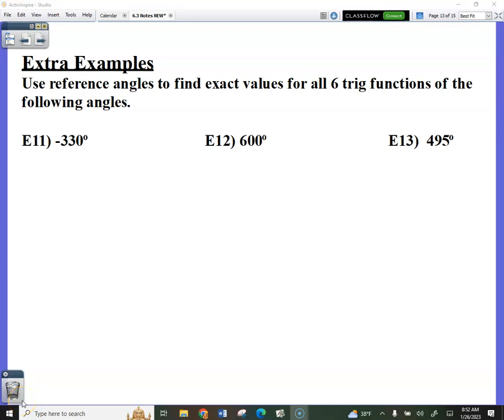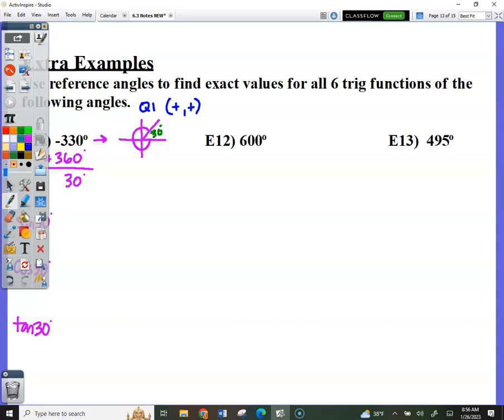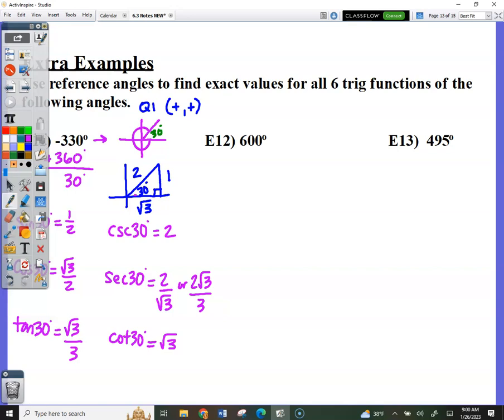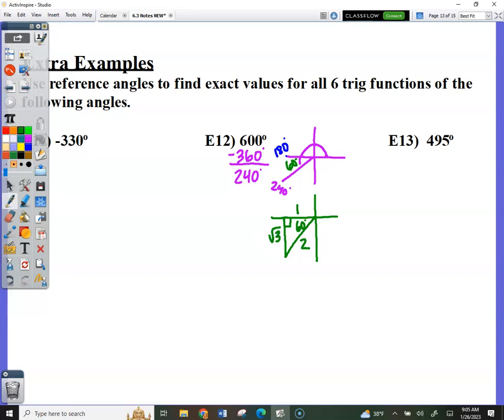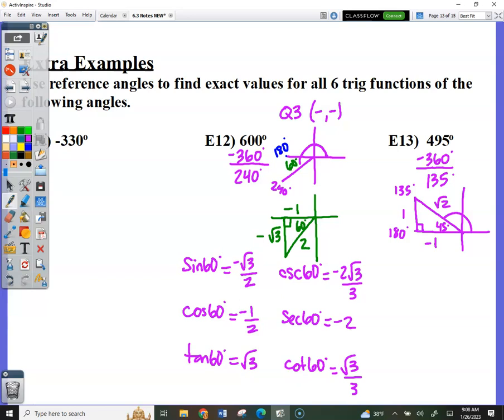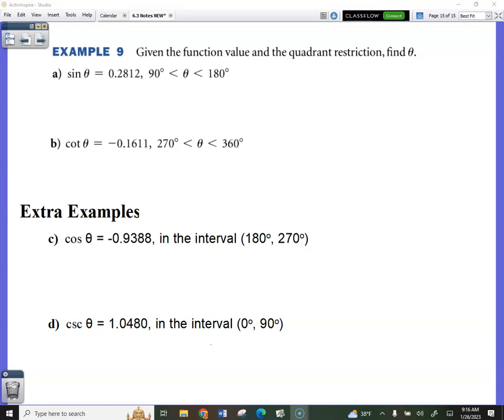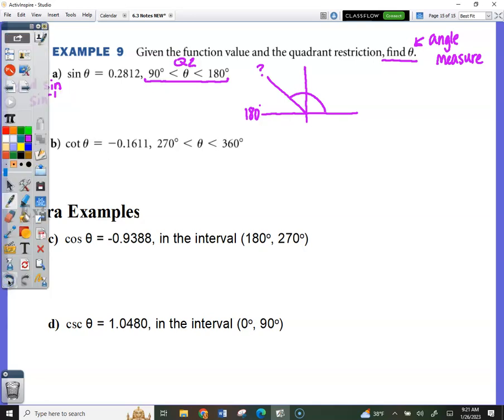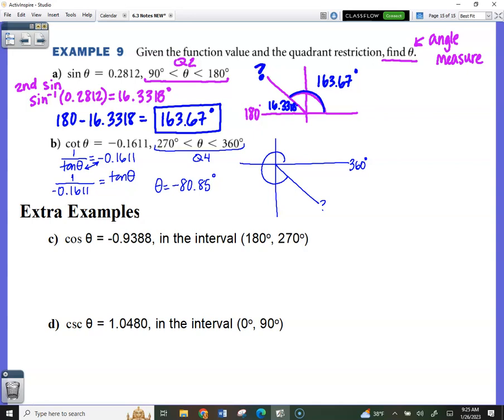MATH 1113 6.3 Day 4